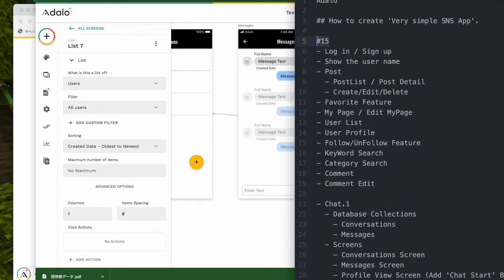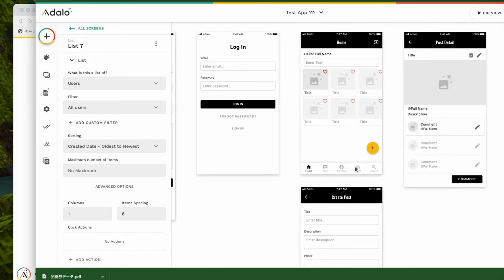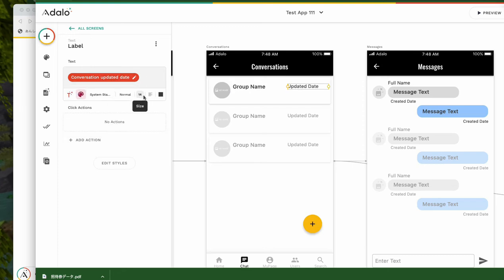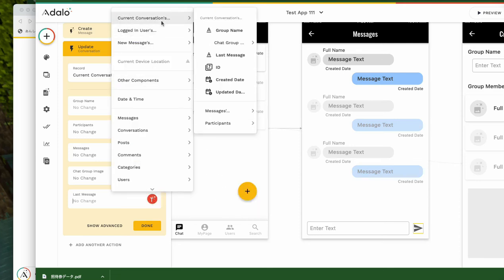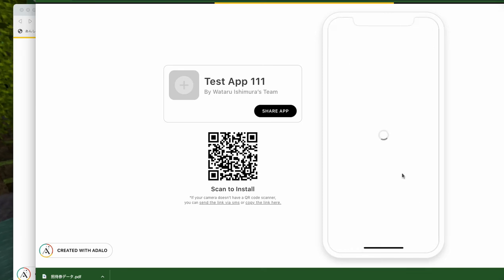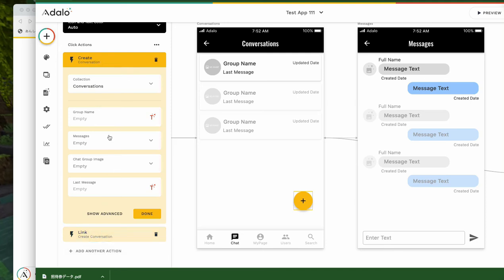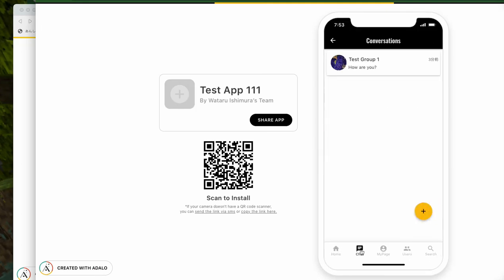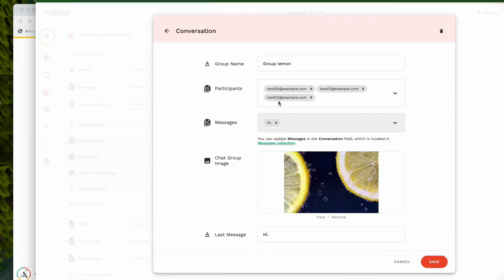Adalo #15 Chat - 4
- Chat -4
  - Others